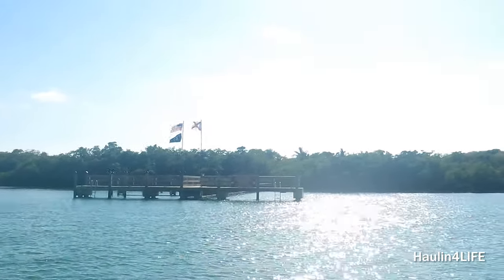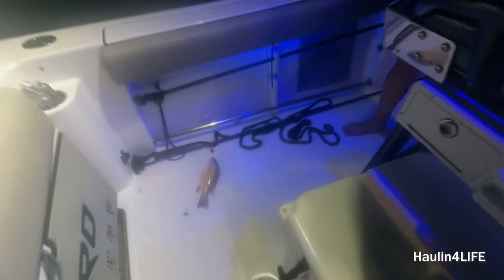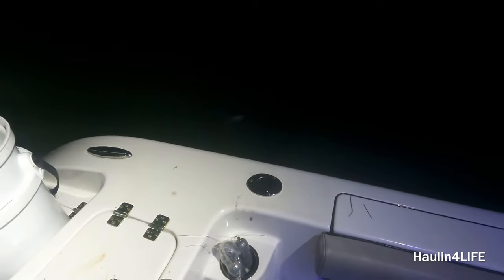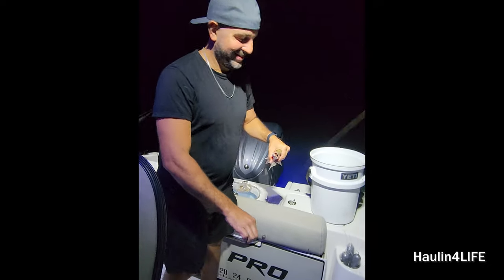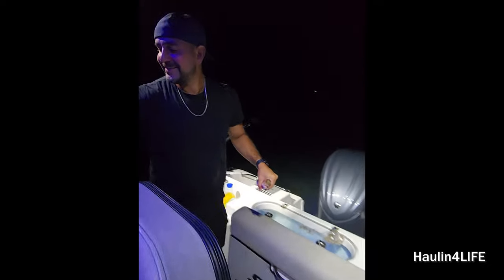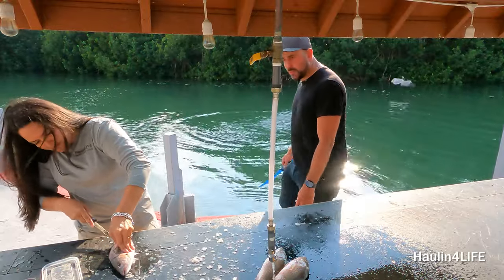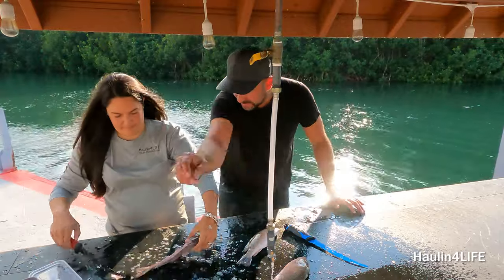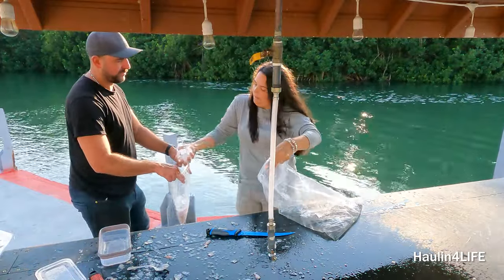Overnighting in Islamorada Florida- Mangrove Snapper Catch & Clean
Travel with us from Key Largo to Islamorada as we search for a good spot to sleep the night and relax. Had to call Boat us on the way back home.